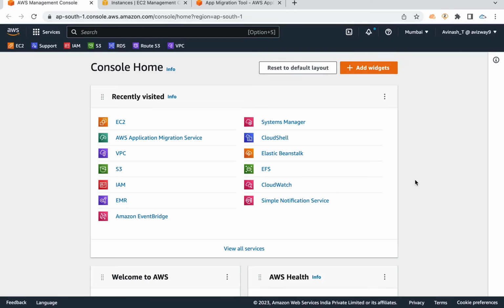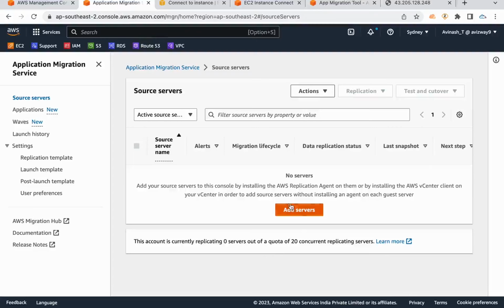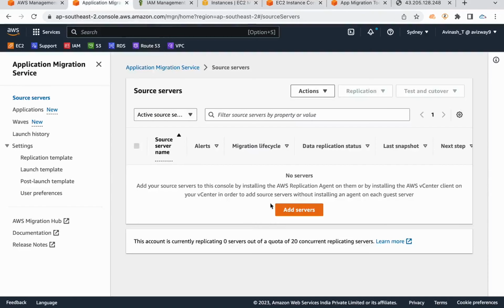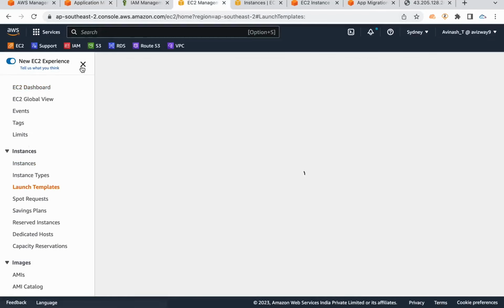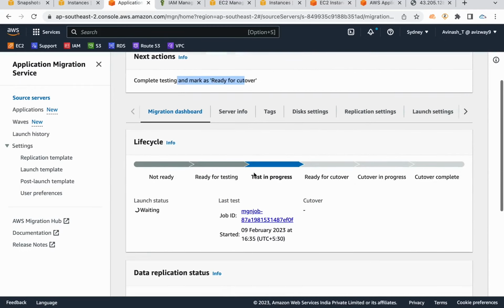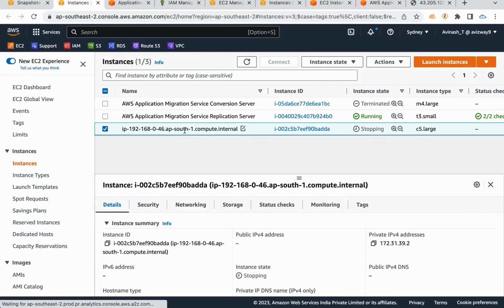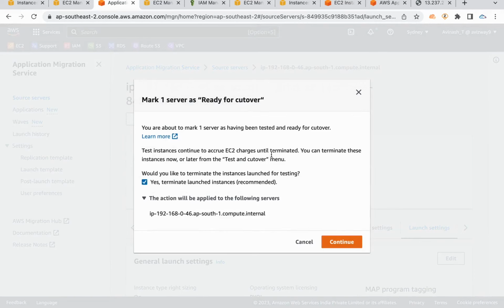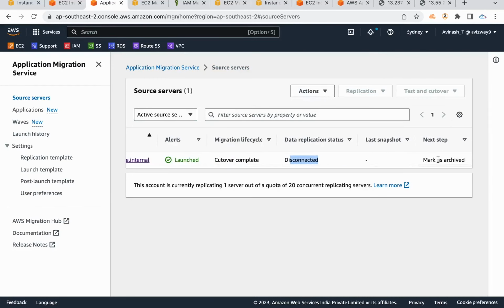Migrating Server using AWS Application Migration Service (MGN)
In this video, I have tried to explain how we can use AWS Application Migration Service to perform list and shift migration using MGN service. Migrated an ec2 instance from Mumbai region to sydney region.